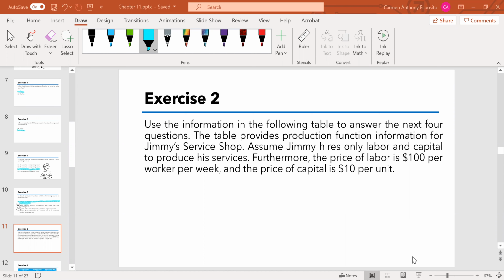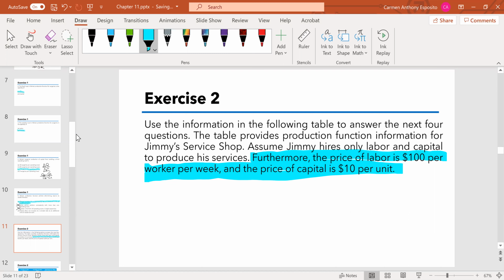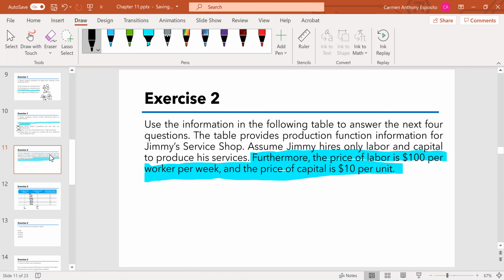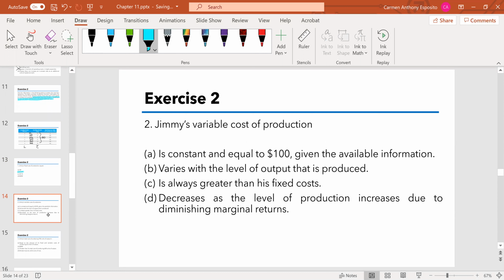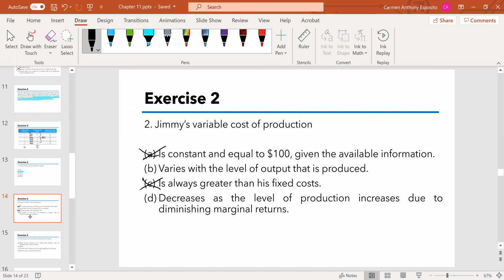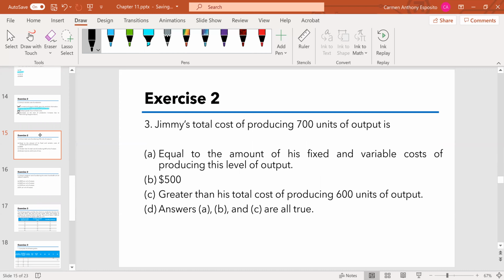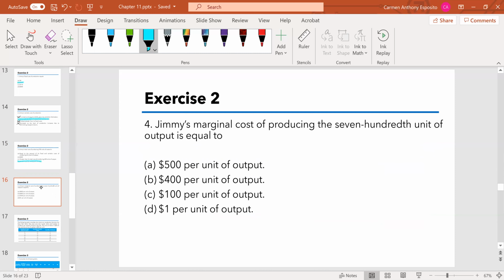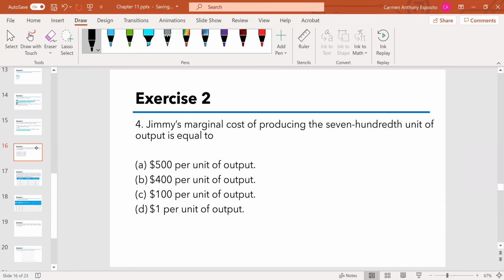ECON 120 Chapter 11 Part 2